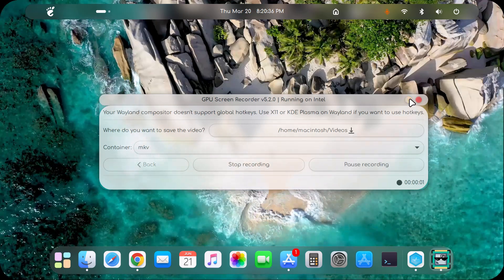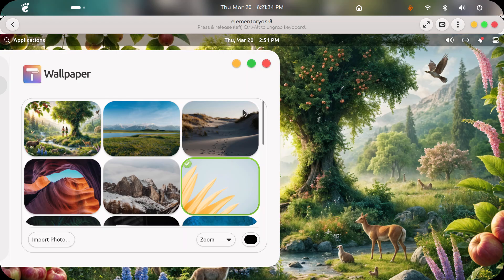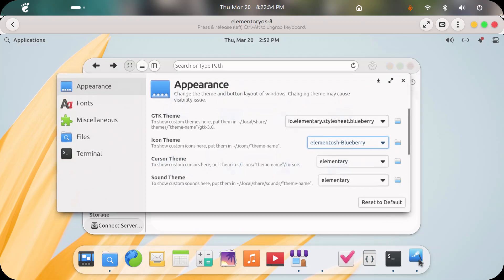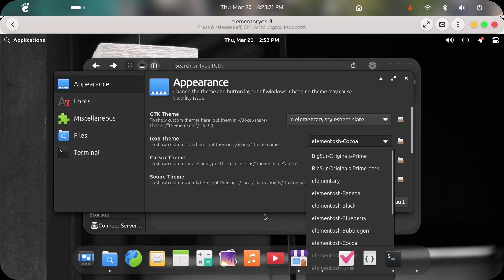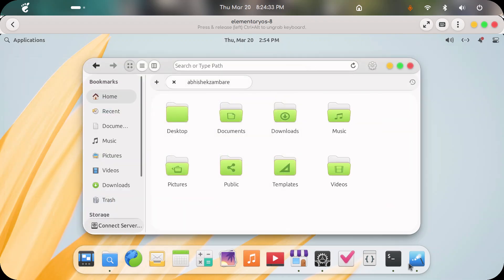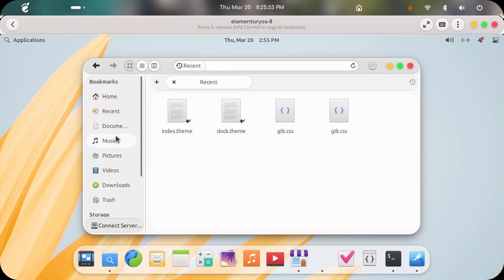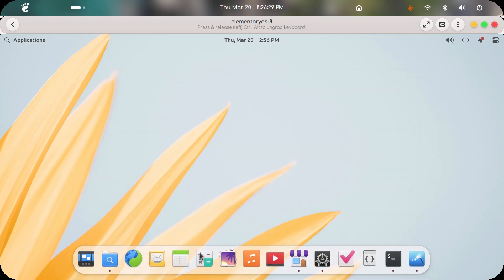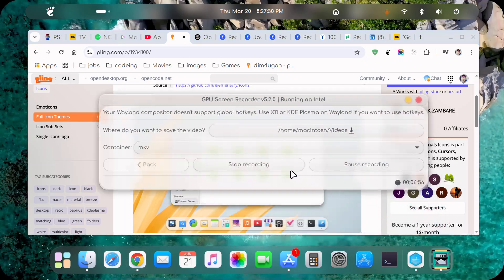Elementosh Theme | Fedora 42 | Elementary OS 8 | Ubuntu 24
Hi Subs,

It's a elementary OS based Icon Theme and follows same color palette as elementary and GTK Theme will be release soon

** If you like the theme then support project by giving ratings, thank you. **

The theme is available for free. if you're enjoying the theme, feel free to buy me a cofee :)